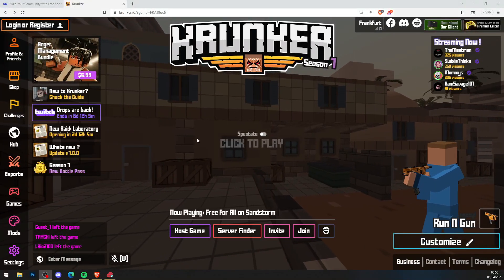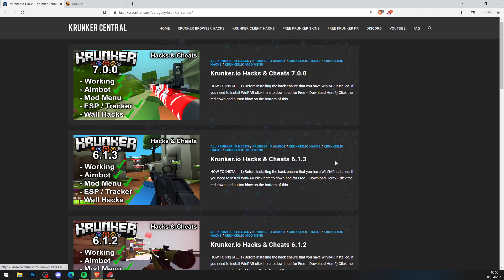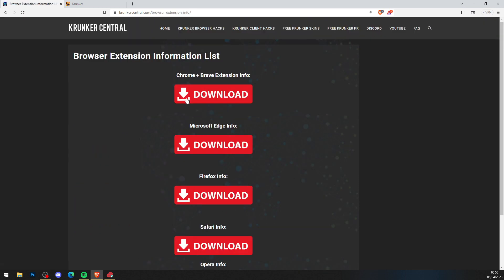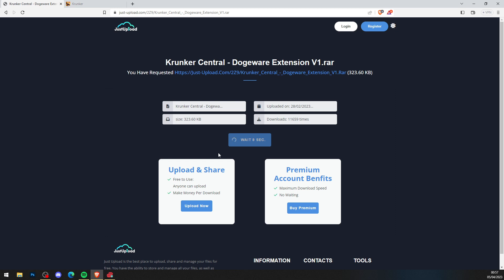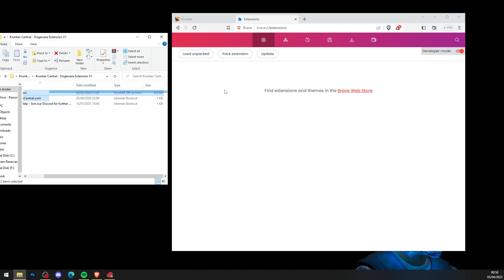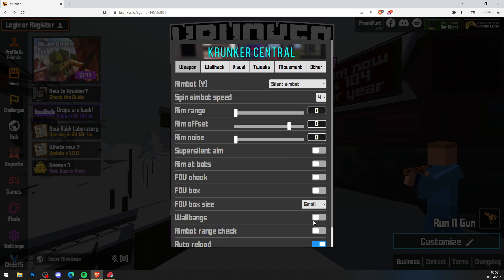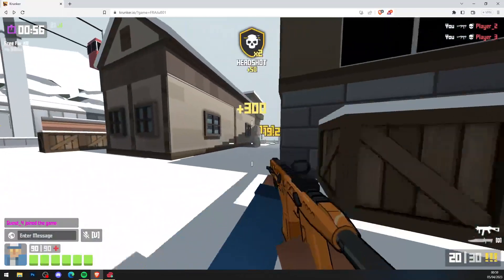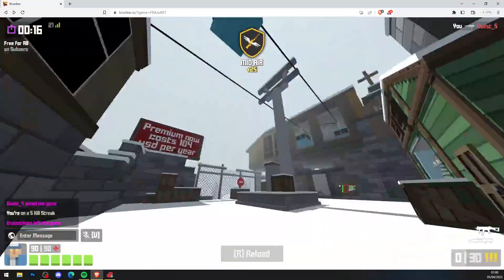Krunker.io 7.0.1 Free Hacks & Cheats (WORKING)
Tags!

esp,
wallhack,
Hoaige
krunker extra